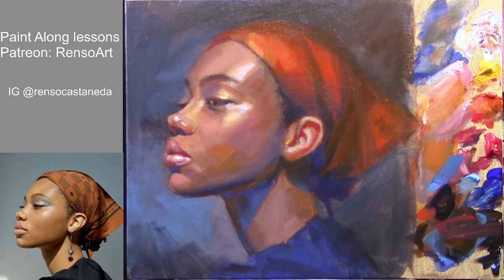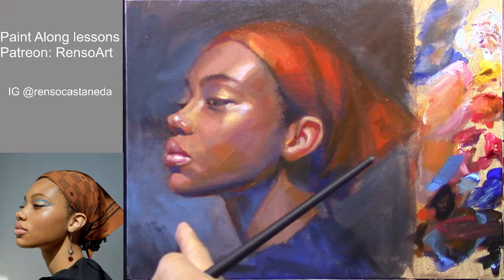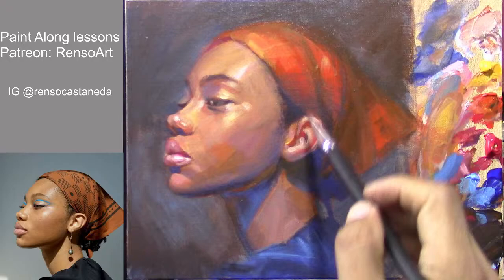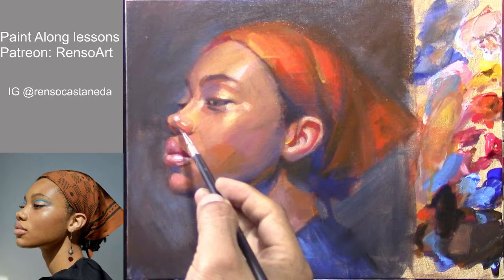Painting a Portrait with Acrylics